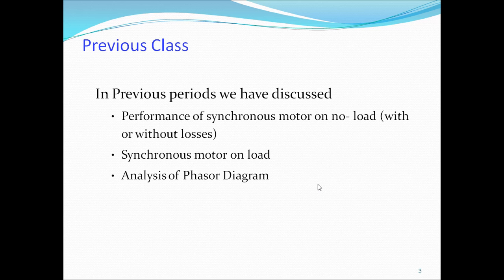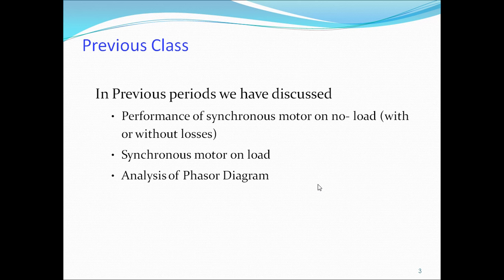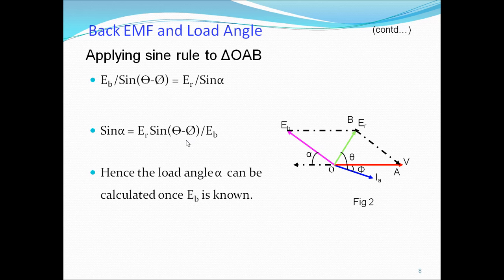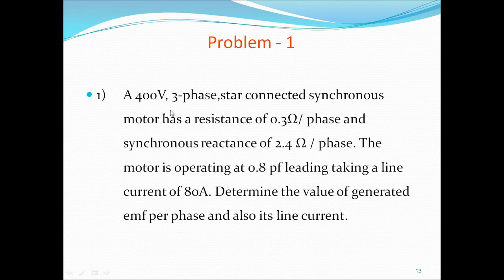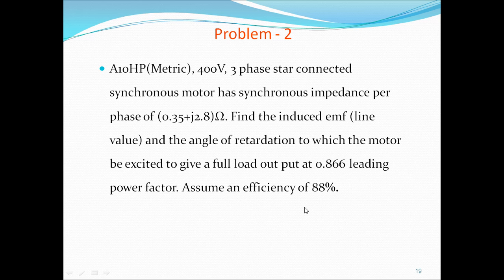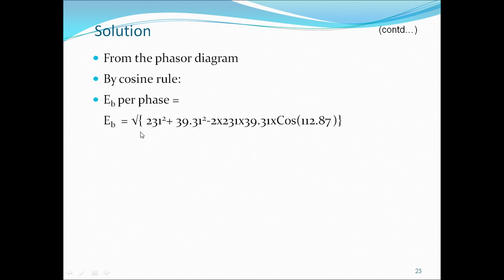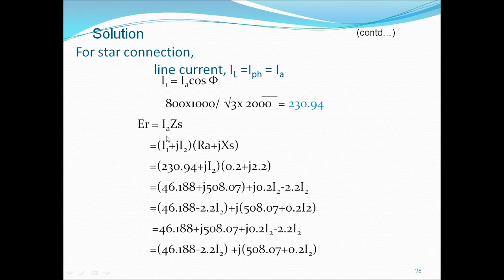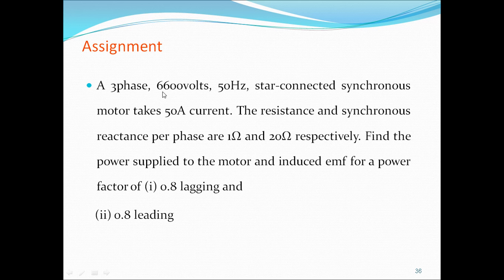DAY 6 Synchronous Motors Generated EMF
CH.S.V.PRASAD RAO